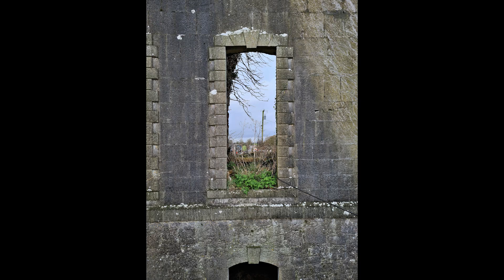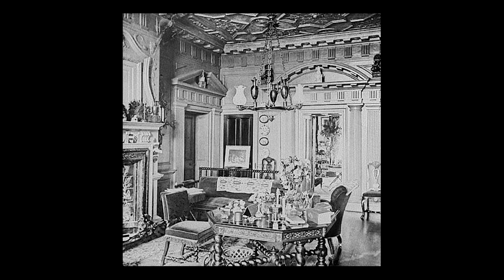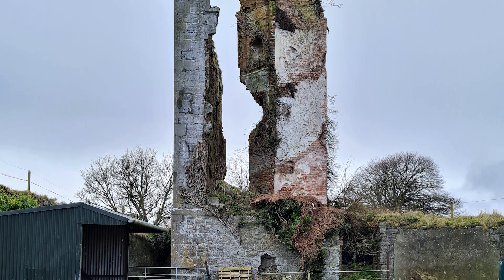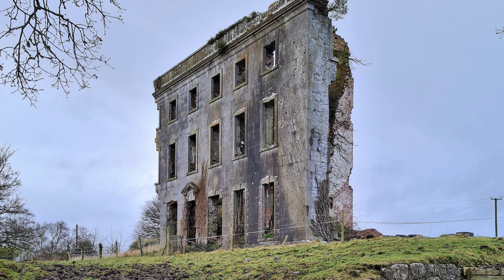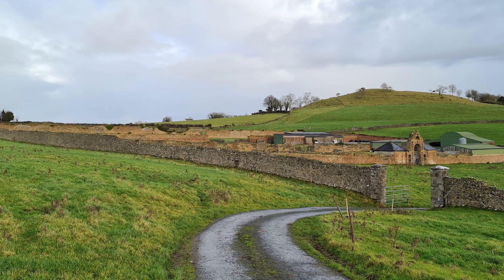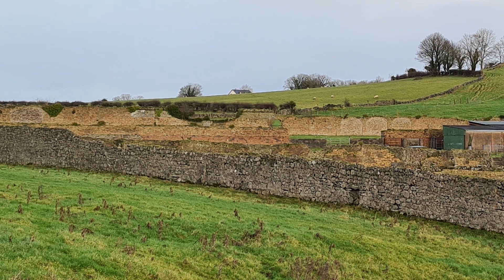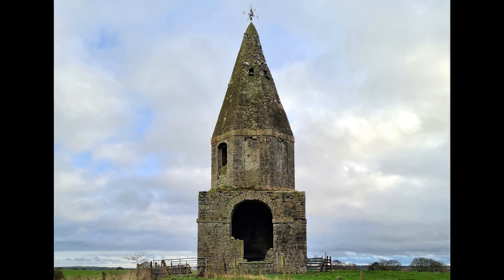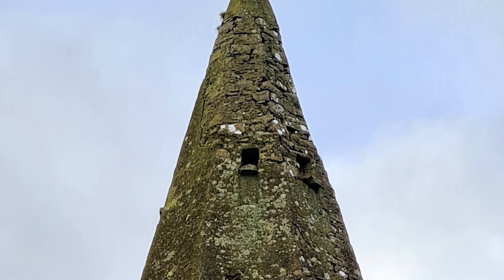Richard Castle Pt 3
The unhappy fate of Waterstown, County Westmeath
Edited by John Phelan